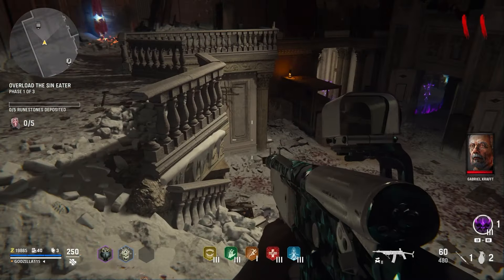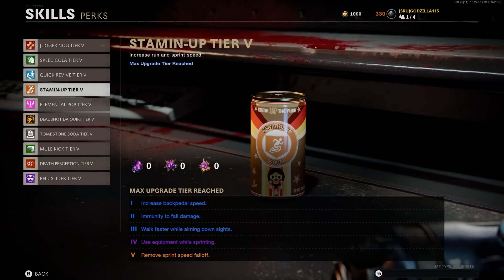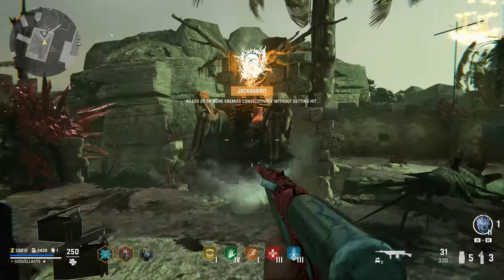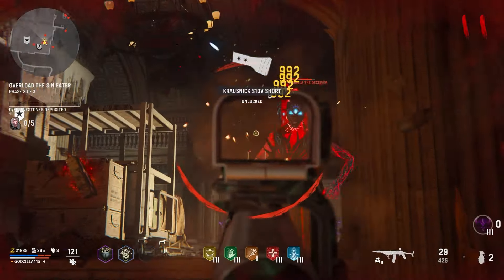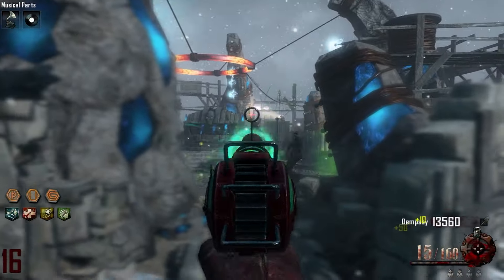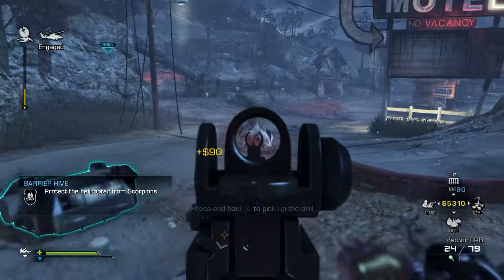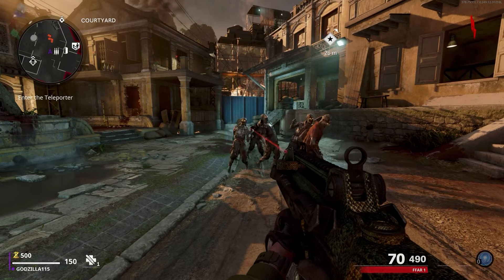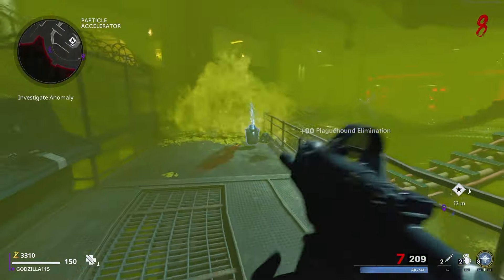BO6 Zombies Looks Pretty Good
Black Ops 6 Zombies is looking good.